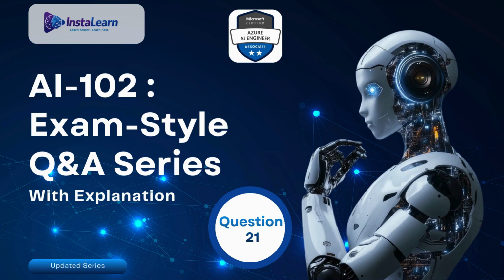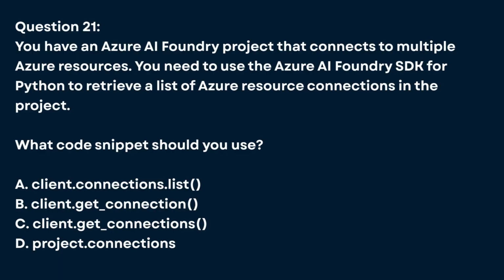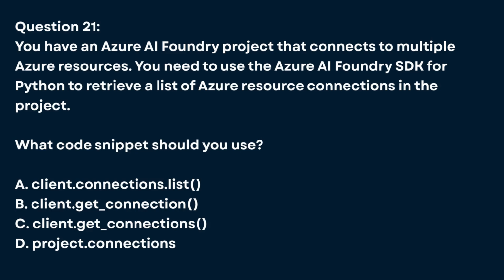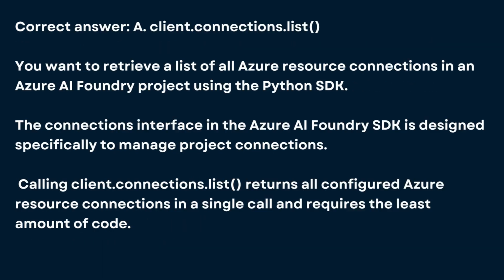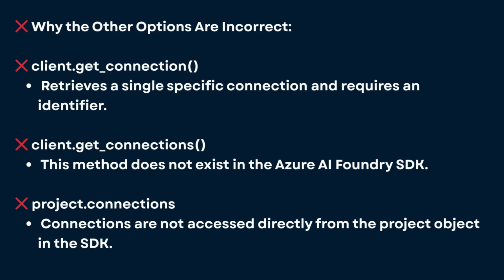AI-102 Exam Prep: Listing Azure AI Foundry Connections with Python | Q21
In this AI-102 exam-style question, you’ll learn how to retrieve all Azure resource connections from an Azure AI Foundry project using the Python SDK.

✔️ Understand how the connections interface works
✔️ Avoid common SDK method traps
✔️ Learn the correct code snippet for listing connections
✔️ Perfect for AI-102 exam drag-and-drop and multiple-choice questions

Follow InstaLearn AI for clear explanations, real exam logic, and daily AI-102 practice questions.